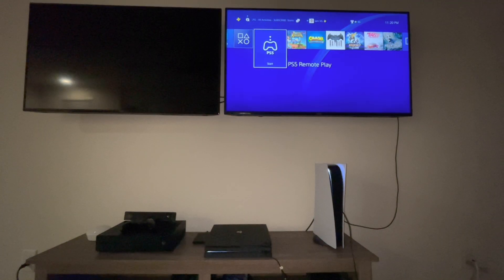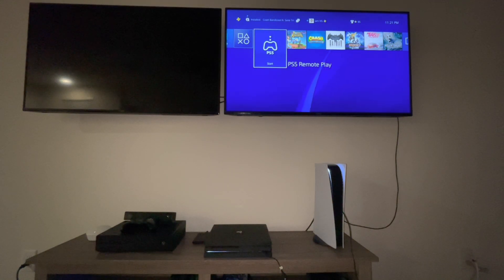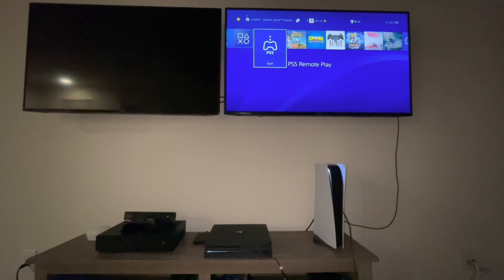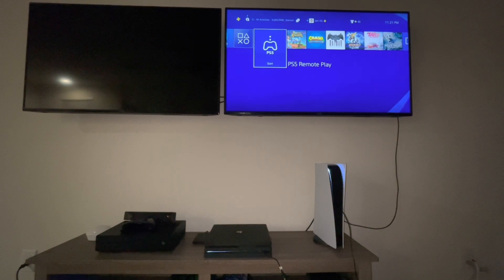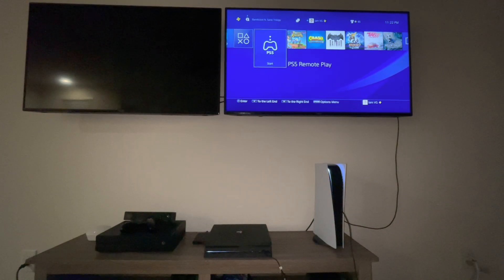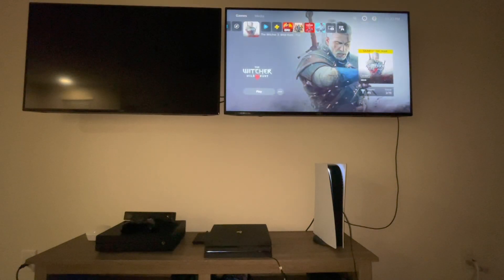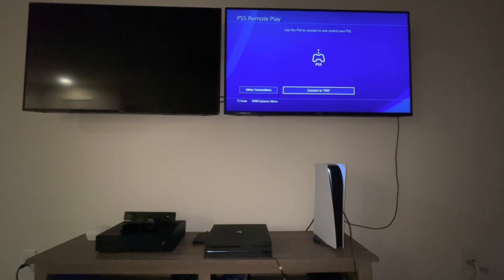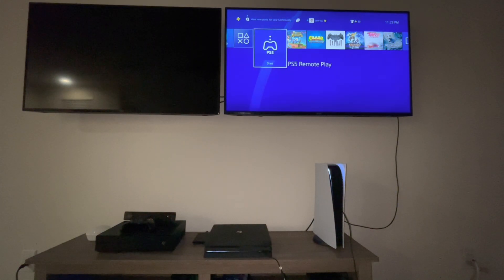PS5 Remote Play from PS4 Pro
Best SSD M.2

Samsung 980 PRO SSD 1TB PCIe 4.0 NVMe Gen 4 Gaming M.2 Internal Solid State Hard Drive Memory Card, Maximum Speed, Thermal Control, MZ-V8P1T0B